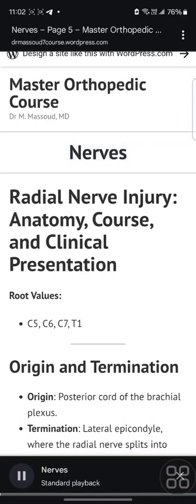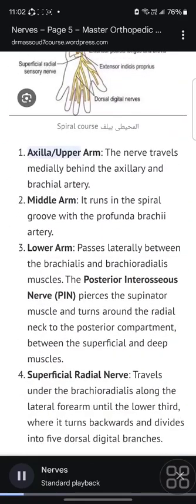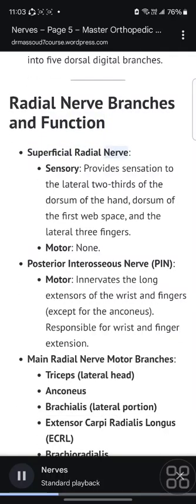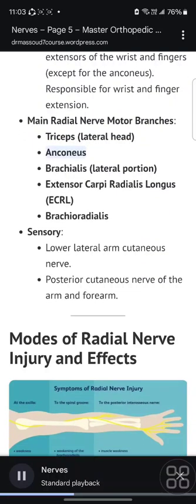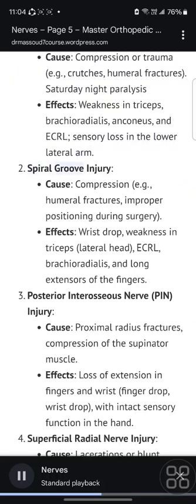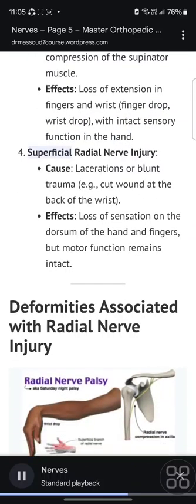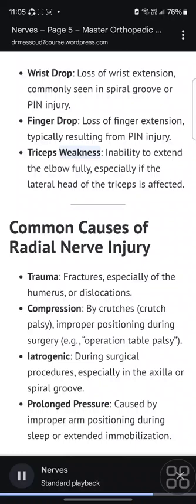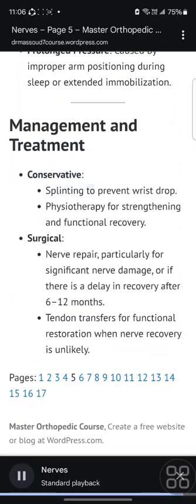Radial nerve injury